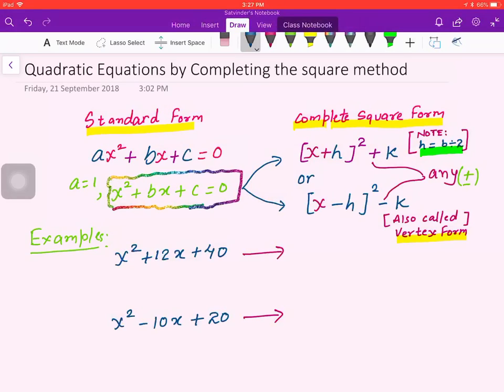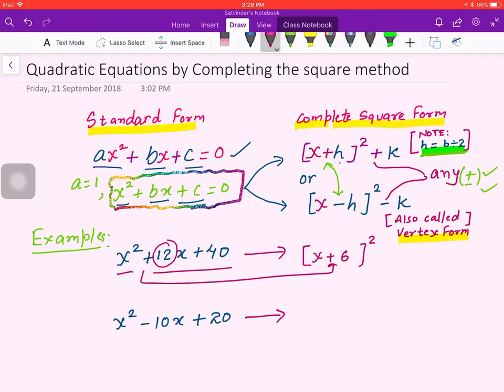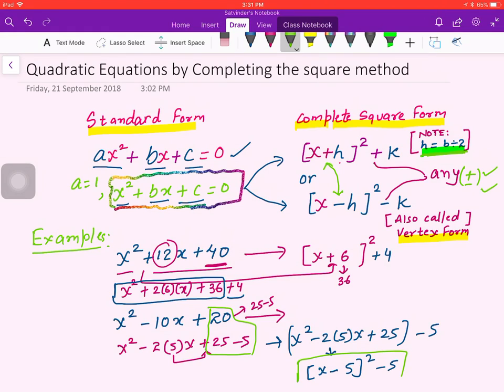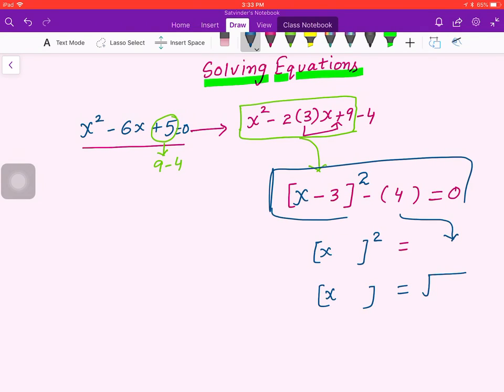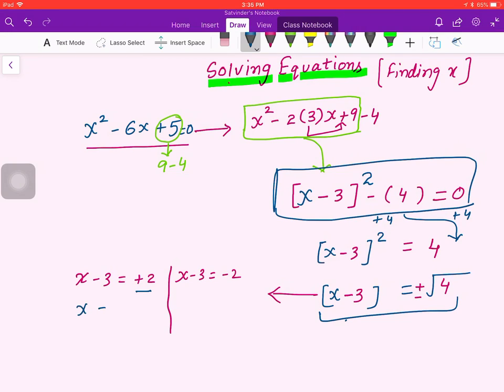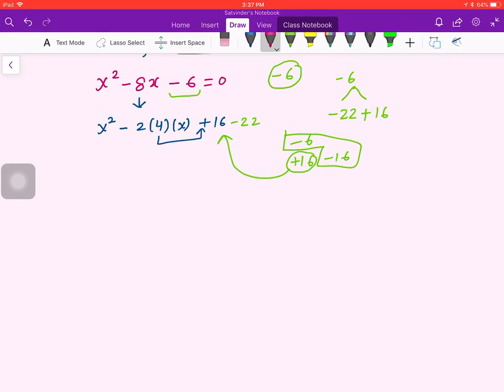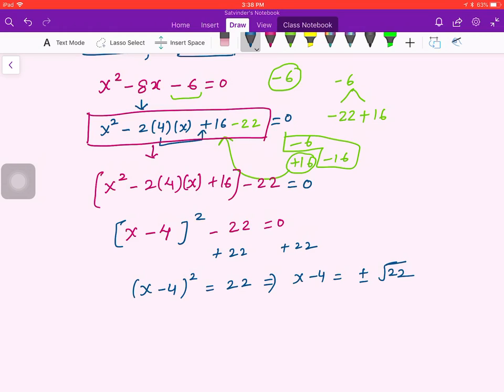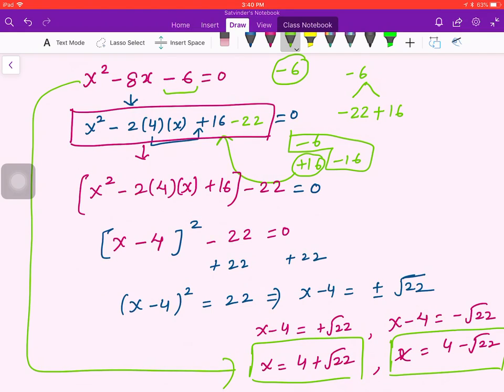Completing the Square Part 2 , GCSE , IGCSE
Quadratic equations: Solving by Completing the square method